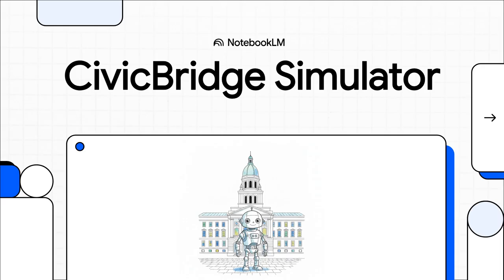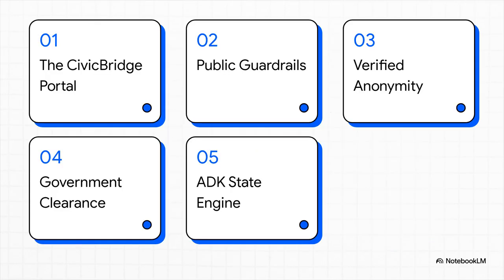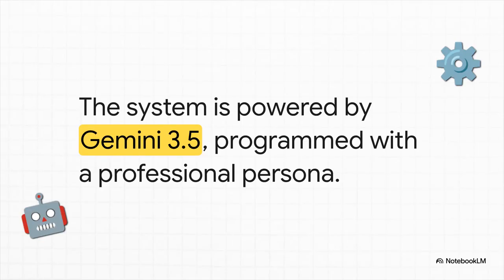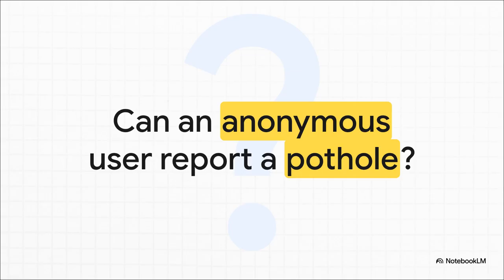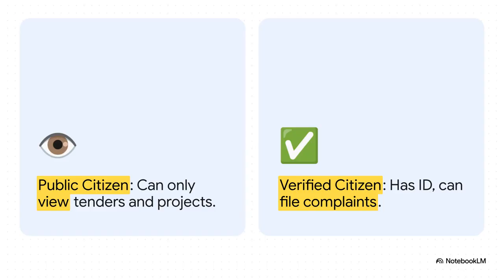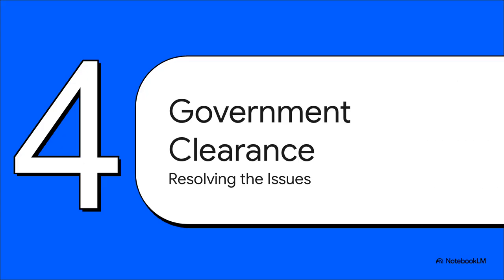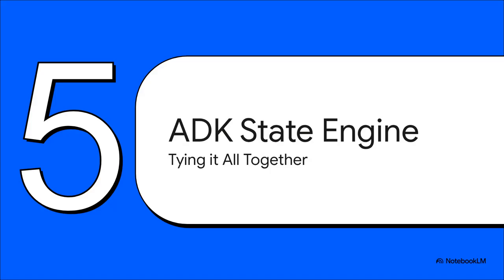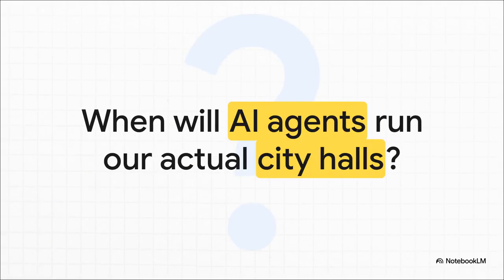Bharat-Vikas Monitor - A conseptual design of an AI monitor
Bharat-Vikas Monitor, a conceptual AI agent and website integration which can help us keep track of the govt and public work, their roles and responsibilities and help us track our responsibilities.